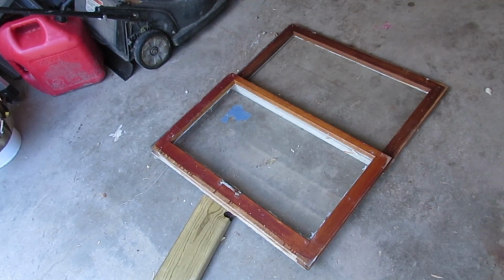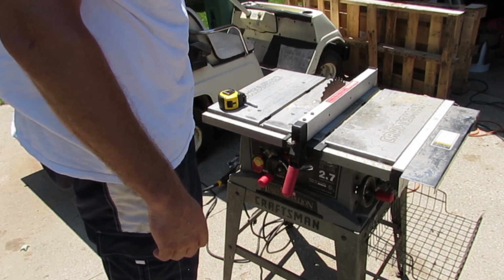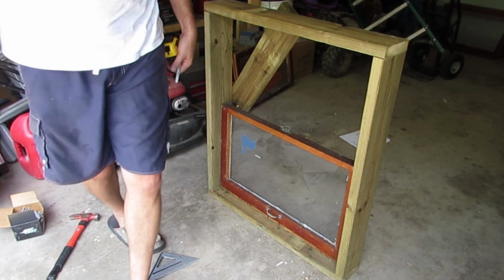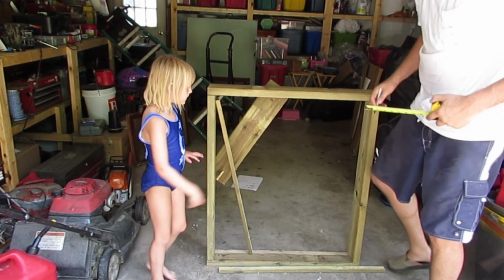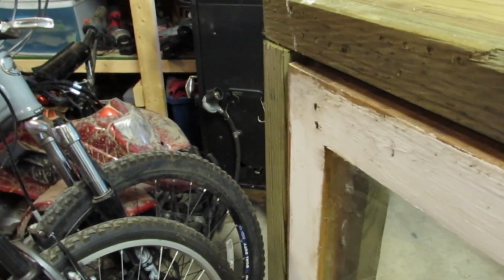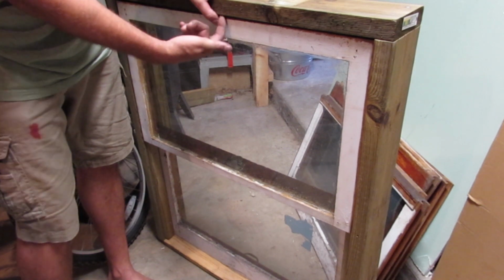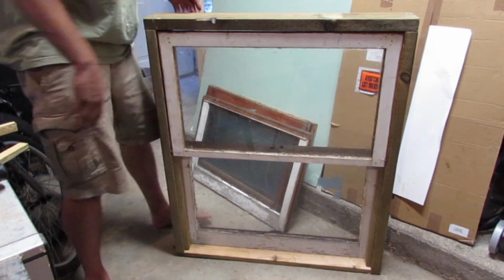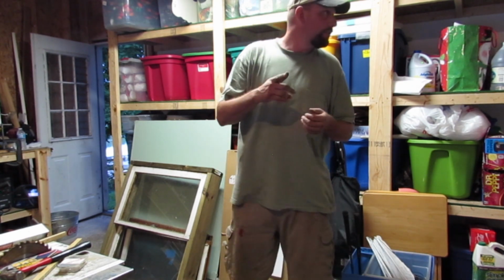Building an off grid log cabin Ep. 13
Finally finishing the first of 3 window frames.  Things have really slowed down this summer.  The build should start taking back off in another month or so.